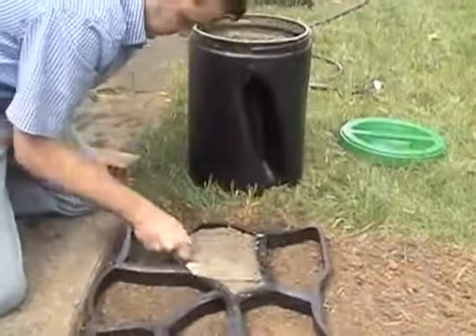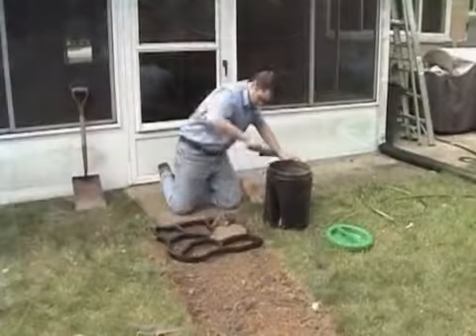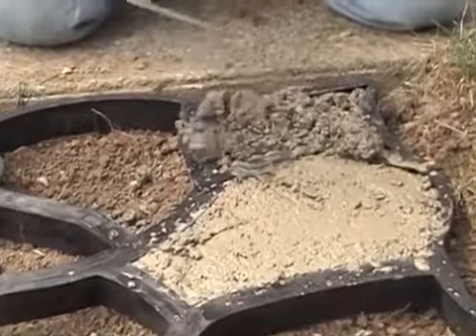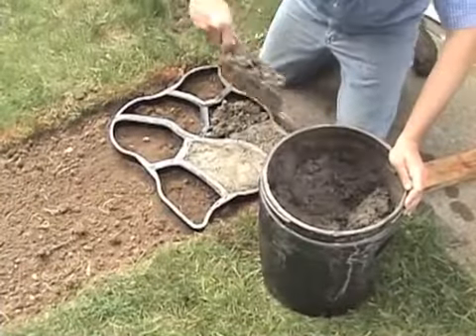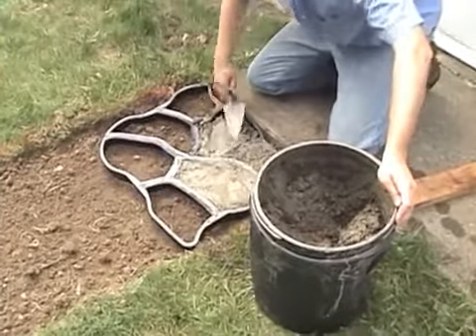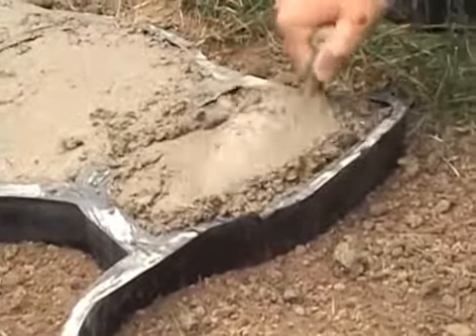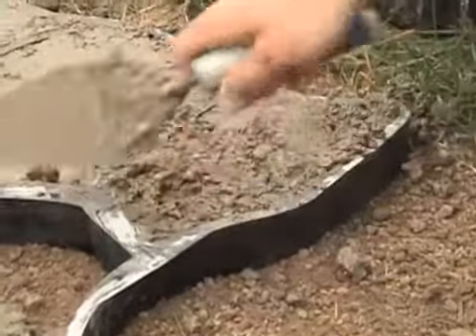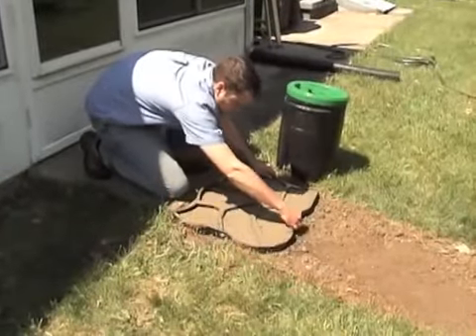PathMate Random Stone Mold | Gardeners Edge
PathMate™ Do-It-Yourself Random Stone Mold
Add real charm to your entrance with this random-patterned concrete walkway they'll think you took days to make! It'll be your secret as to how super-fast and super-easy it is with this tough, recycled plastic mold.

Just 3 simple steps:

    Pour quick-set concrete into the mold on any flat surface.
    Smooth with a trowel.
    Wait one minute, lift mold and move on.

This mold measures 20 inches x 24 inches x 2 inches, and holds one 60 pound bag of premix concrete. Makes straight or curved paths and patios. Create your own, one-of-a-kind walkway!